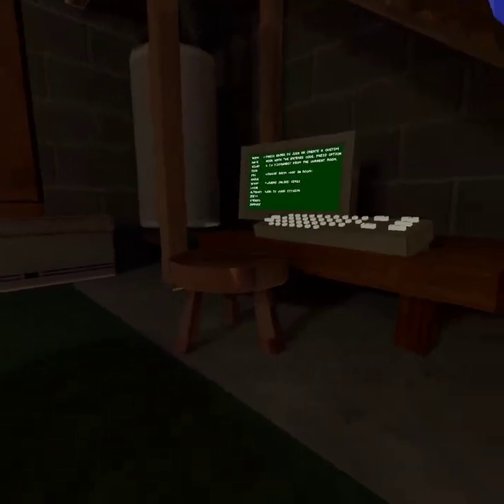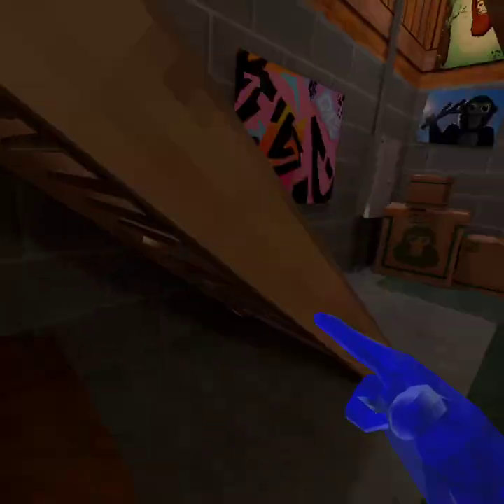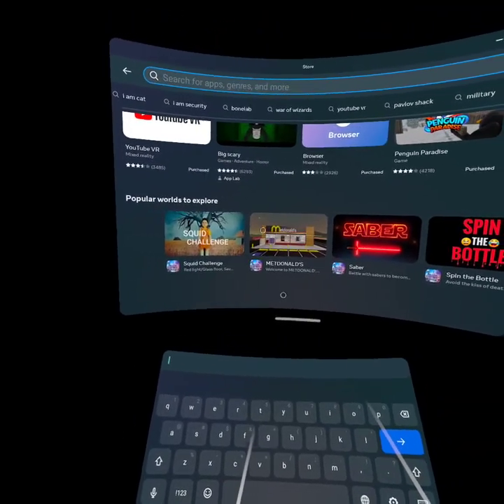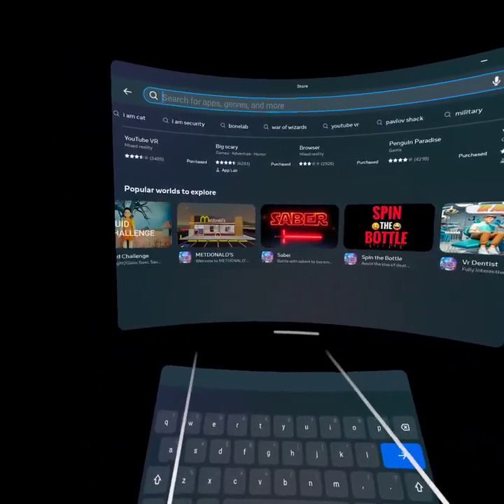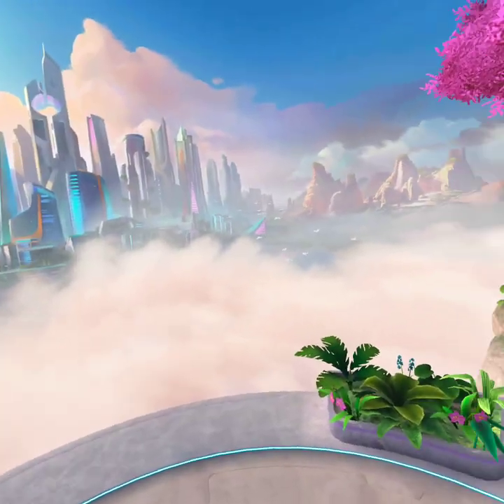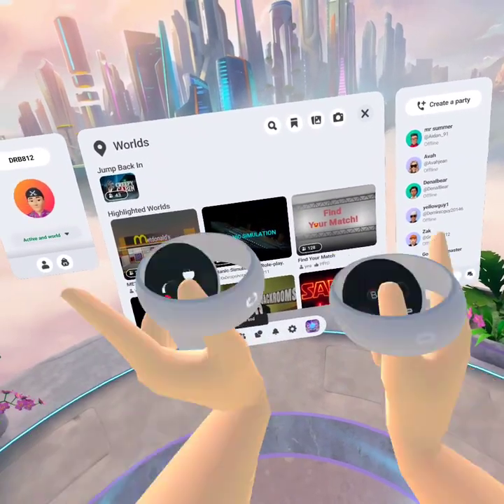Just chilling and going to almost every map!